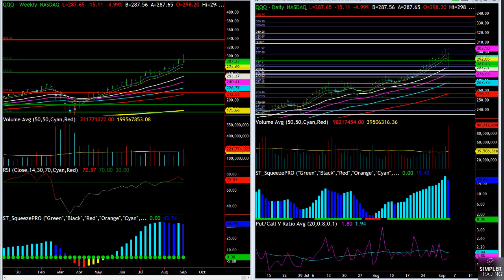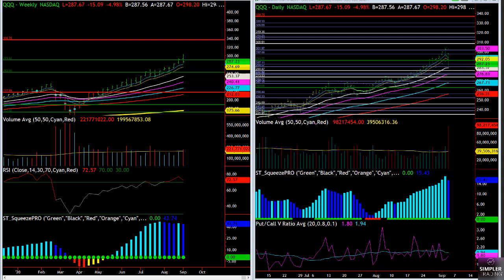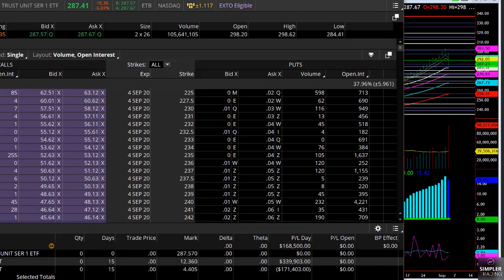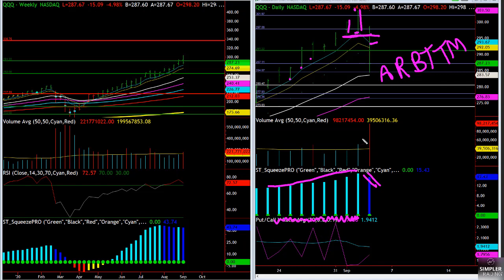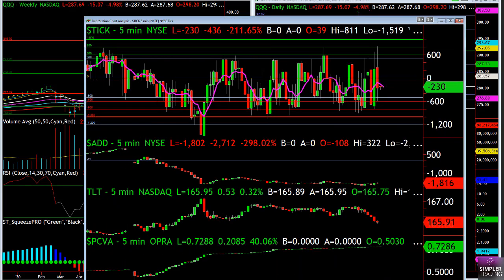Options: How Do You Know When To Short The Break Vs. Buying The Dip?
This is the QQQ put trade we did today and why we did it.
John’s the trading expert everyone turns to when the markets go awry (as they often do), and many of our traders have taken ideas and strategies from him and morphed them into their own strategies. He’s truly one of the best with a level of charisma that draws people in, which has transformed him into the famous day trader he is today.

As for his trading strategy, it combines expert technical analysis with an overall macro, fundamental view. However, what makes him a truly fantastic mentor on top of his vast knowledge, is his ability to make you feel as though you’re talking to an old friend.